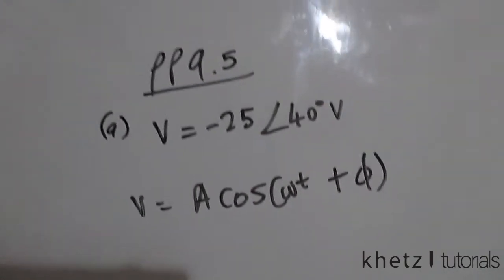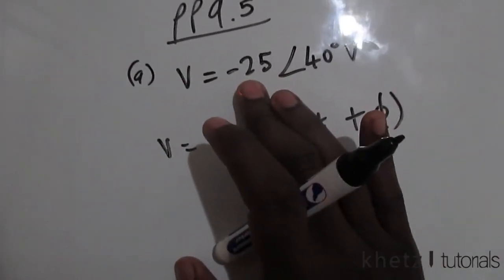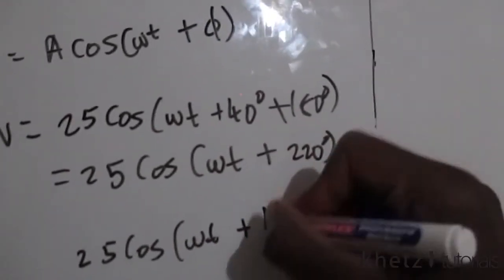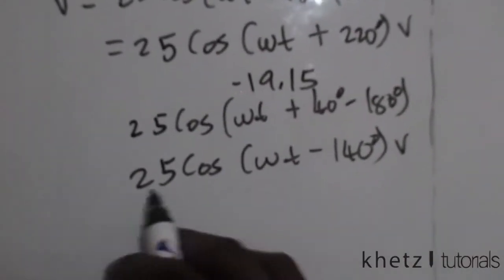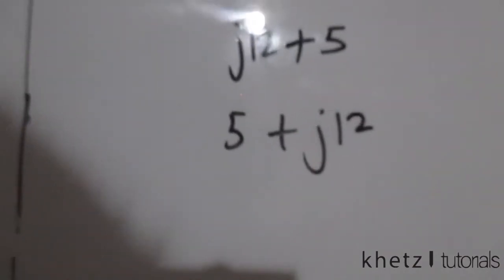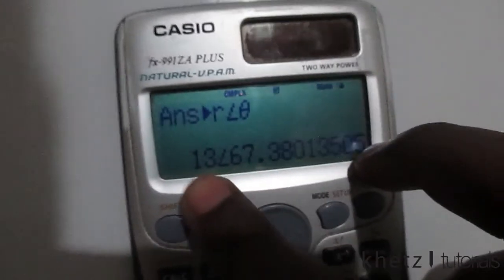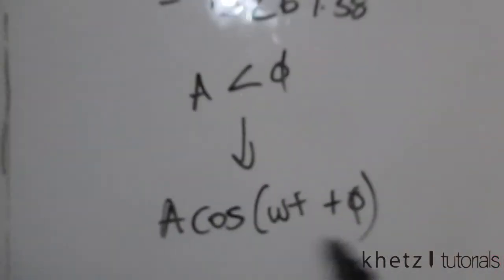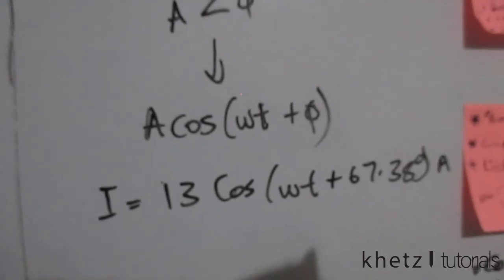Fundamentals Of Electric Circuits Practice Problem 9.5